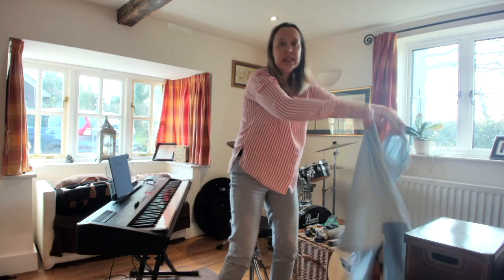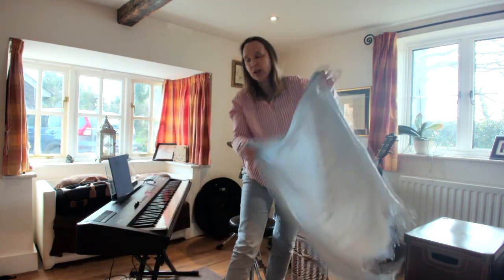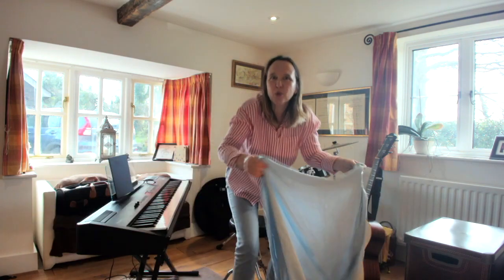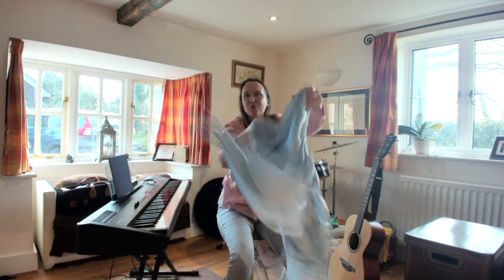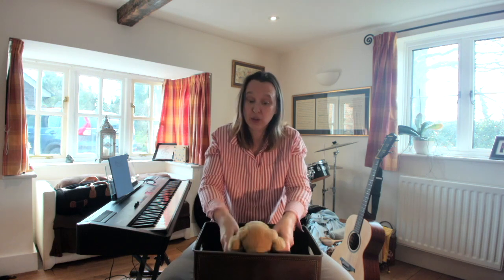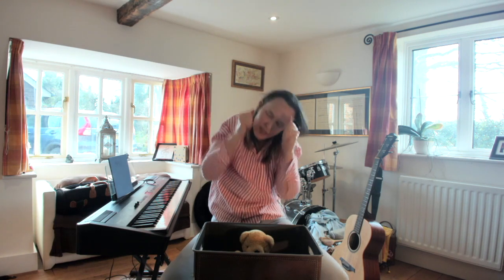SEND Primary Spring Week 6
SEND music classes created specially for Jack Tizard school. For older children with profound needs.

You will get lots of musical ideas on what you could do at home together. With a few home-made or instrumental resources and visuals as suggested in this video clip, enjoy participating in creative musical play - it's fun, wonderful for communication and engages in learning through moving, sound play and topic related visuals.

Musical experiences and stories for babies and young children. Nurturing attachment, communication, life skills, learning and the joy of music.

Big thanks to our wonderful facilitator Hannah Taylor